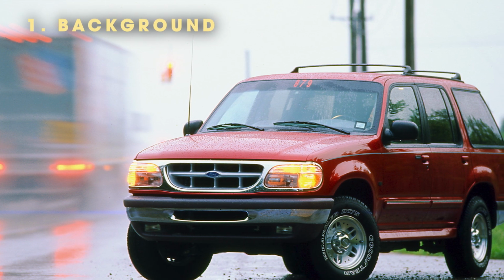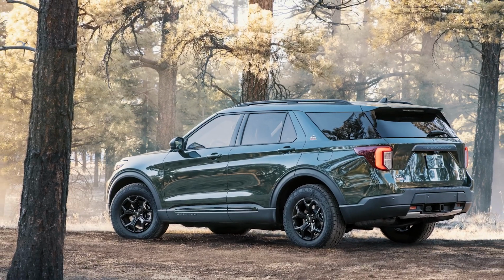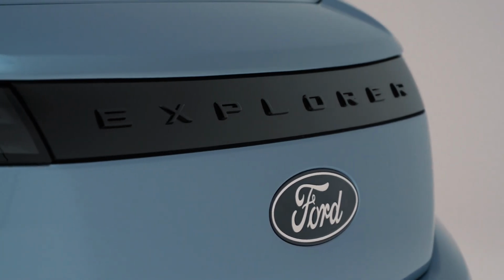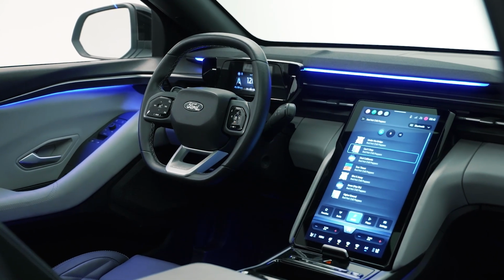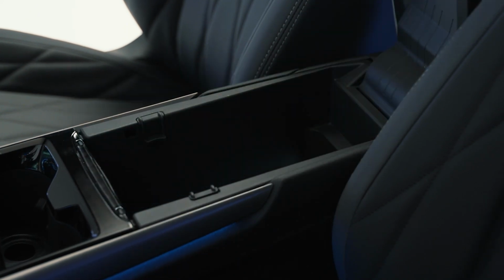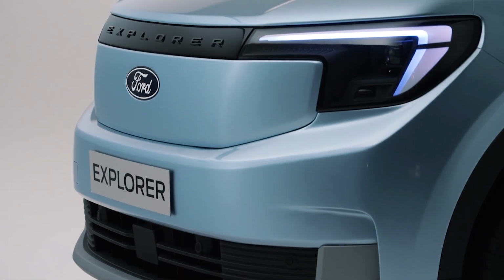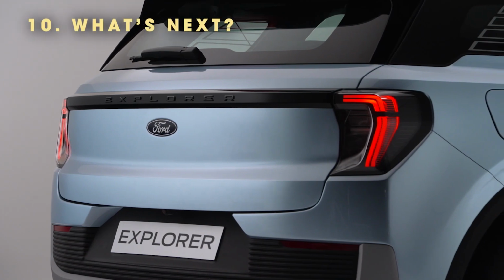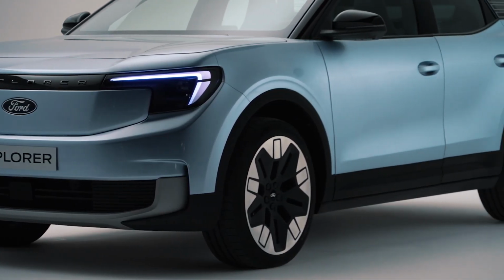NEW FORD EXPLORER FULL DETAILS! – a VW with a Ford Badge?! | What Car?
The new Ford Explorer has been revealed – and it's a radical electric SUV which is pretty much NOTHING like the Explorers that have gone before it. But what does this new electric SUV offer? And will it be an EV hit for Ford when it goes on sale? Watch to find out.

Video chapters:
00:00  Intro
00:28 Background
01:18 What is the Ford Explorer?
01:35 Design
02:02 VW in disguise?
02:40 Interior + tech
03:52 Practicality
04:30 Battery, range and performance
06:01 Rivals
06:22 Pricing
06:42 What's next?
07:19 Outro